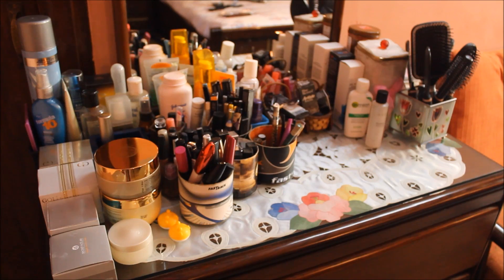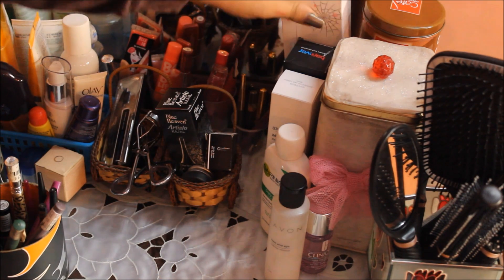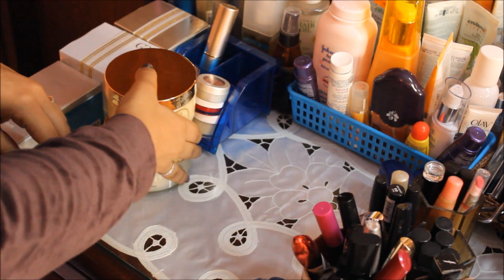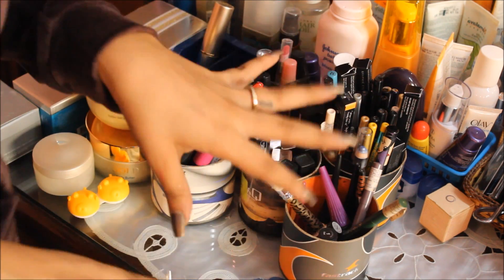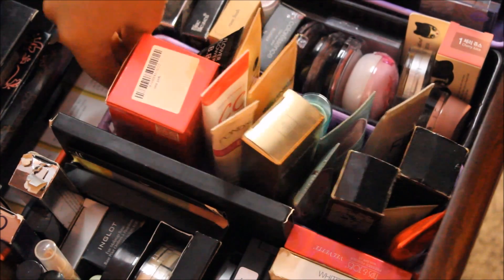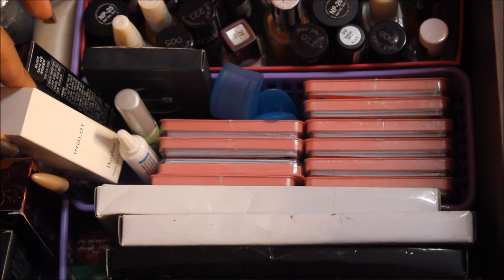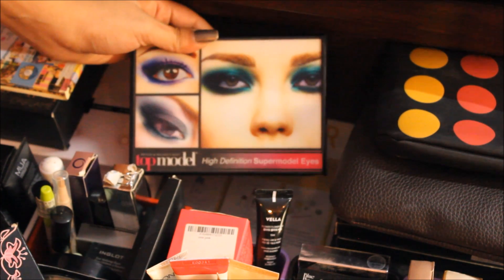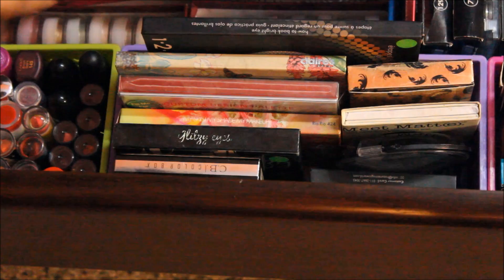Makeup collection and storage 2014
Hey everyone! :)

Today I'm going to show you my makeup collection and storage. This however has already changed as I bought a lot more products recently!

Finds: Shreya Jain

Love
XOXO
Shreya